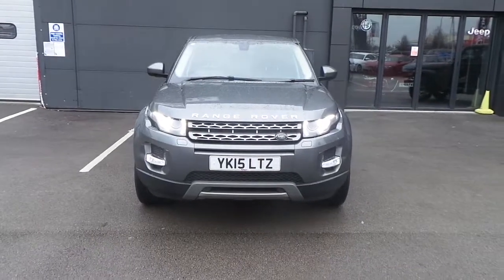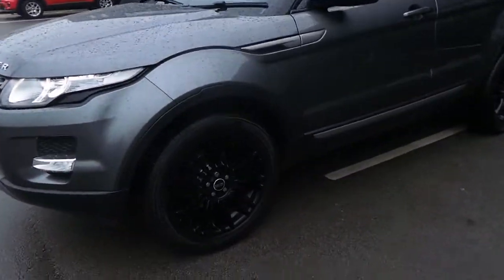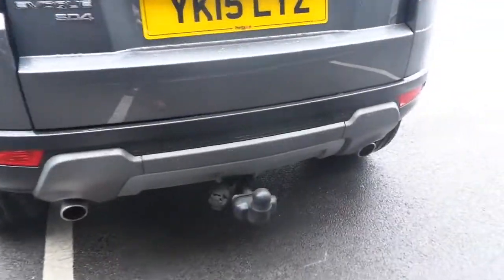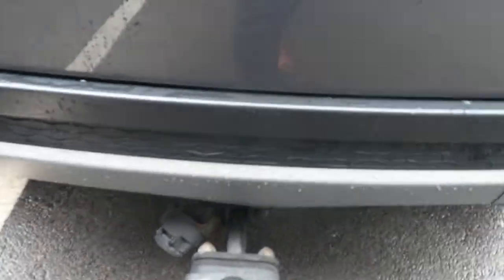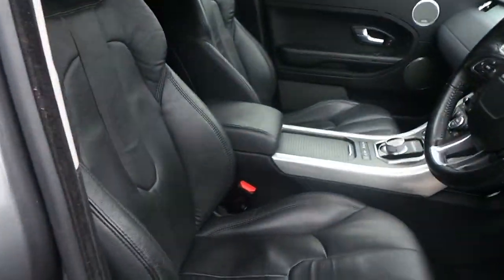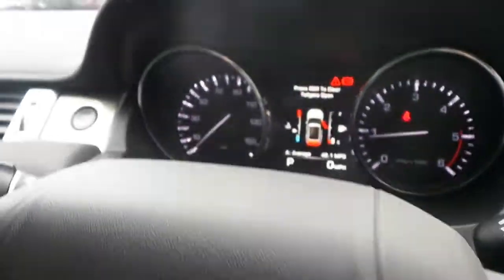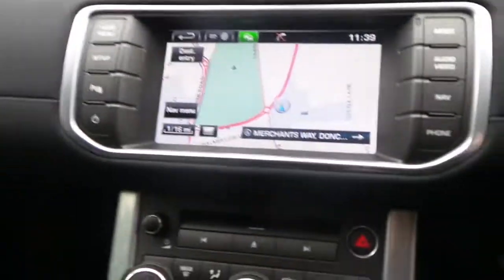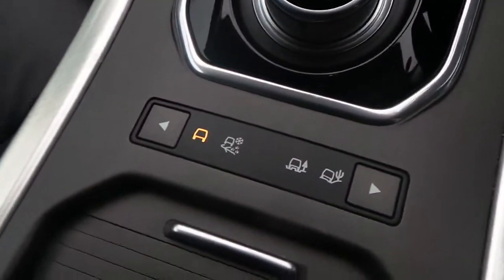Land Rover Range Rover Evoque 2.2 Sd4 Pure 5dr - YK15LTZ